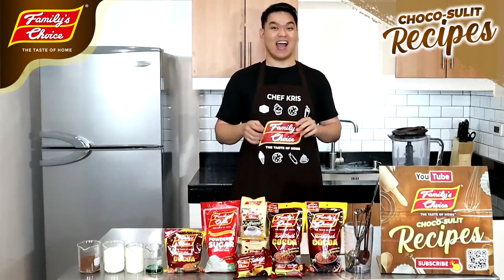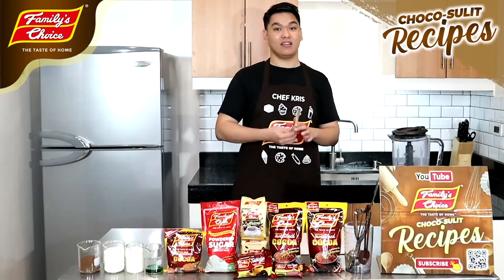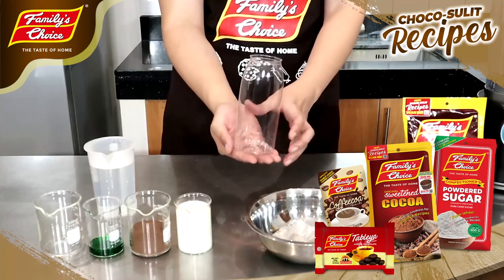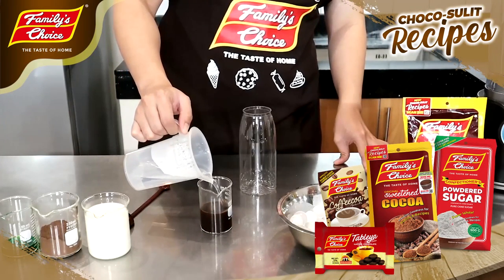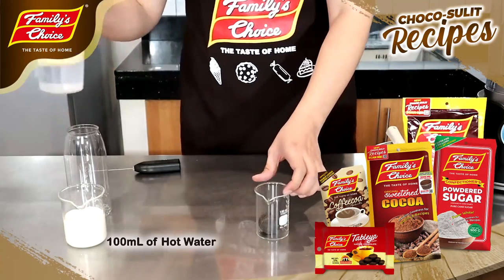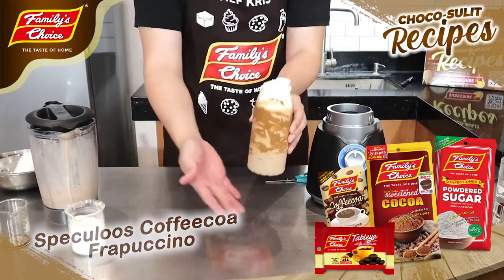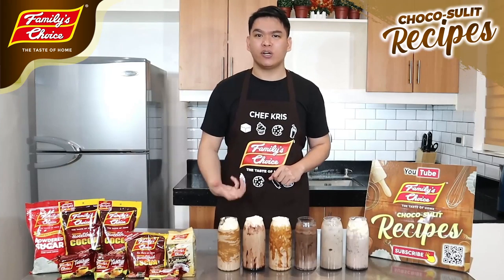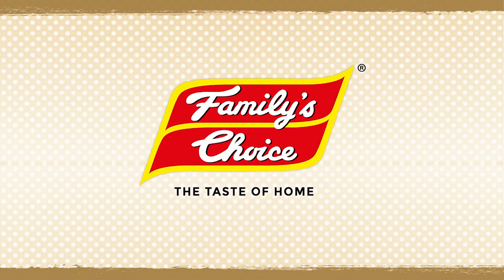Coffee Shop Cold Cocoa Beverages | Cocoa-mazing Drink recipes with Chef Kris Klein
Learning how to make cold beverage recipes for your small coffee shop business or simply just adding some twist to your homemade refreshers? This one is for you! In this video, learn how to make cold beverage recipes using Family's Choice products with Chef Kris Klein of Des Patisseries Studio.

00:00 - Introduction
01:42 - Availability and Online Stores
02:16 - Recipe Book
02:41 - Family's Choice Sweetened Cocoa
04:09 - Vanilla Iced Coffee Latte
07:46 - Iced Cocoa Mint Latte
11:20 - Family's Choice Tableya Iced Coffee
16:48 - Caramel Frapuccino
20:51 - Double Chocolate Coffeecoa Frappe
23:23 - Speculoos Coffeecoa Frapuccino

🛒 ADD TO CART NOW!